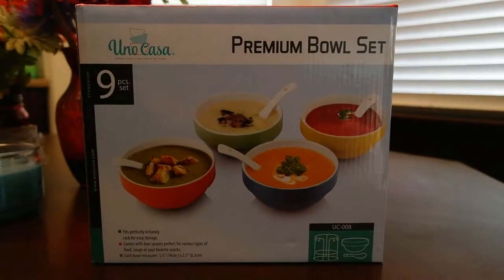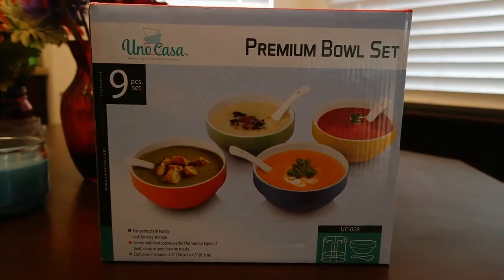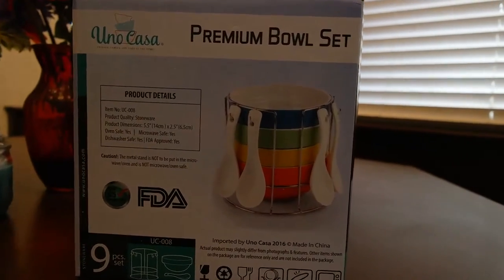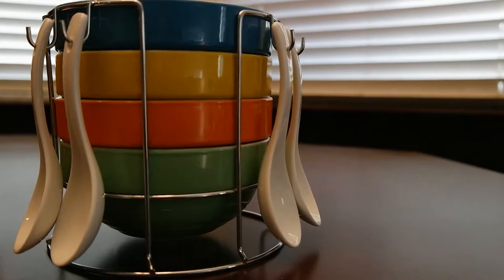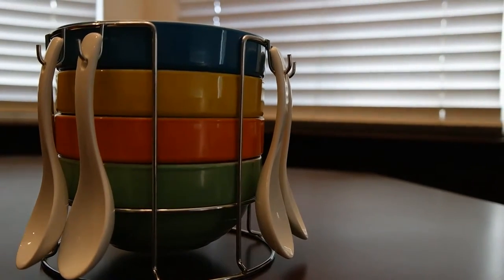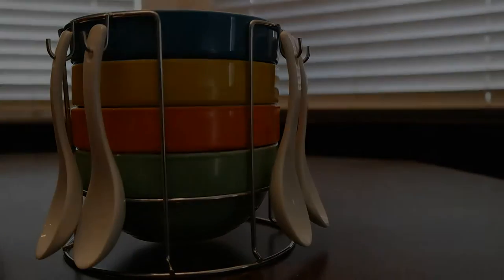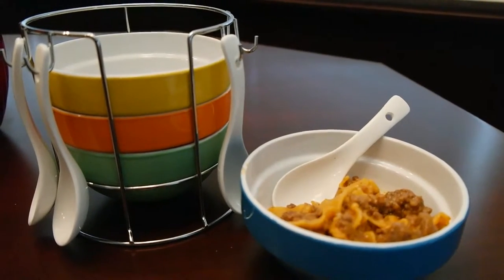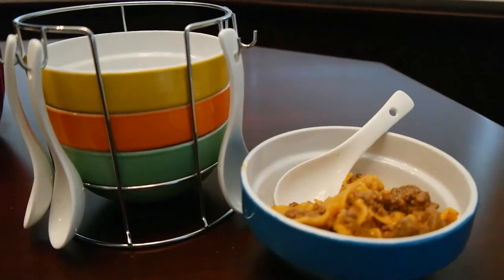UNO CASA Soup Bowls - Set of 4: REVIEW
This is wonderful, i am so glad they sent this out to my family for review! I love it's FDA approved as well as dishwasher, microwave & oven safe! it's also great for size control and it's neat looking as well. not to mention wonderful storage size as well.